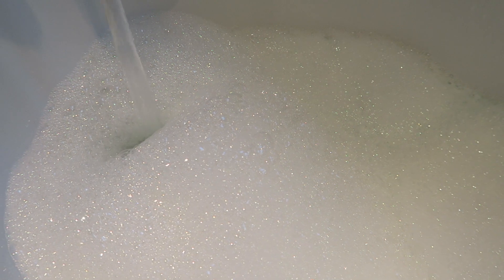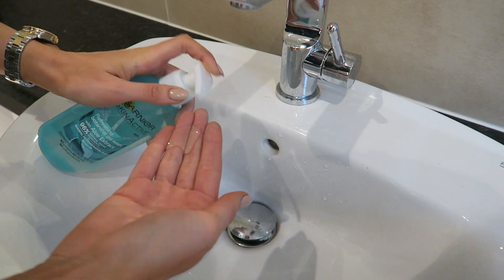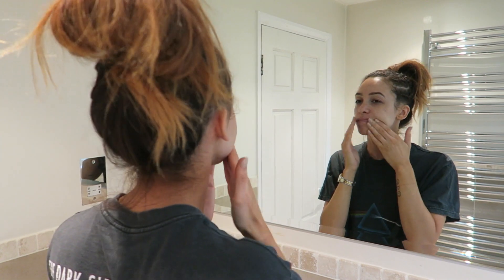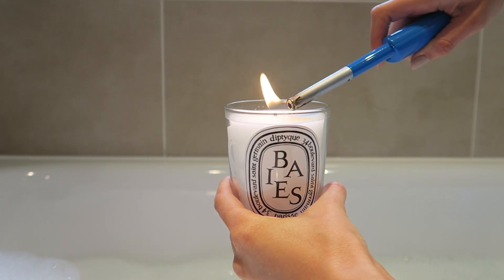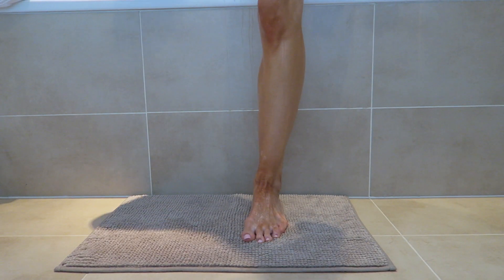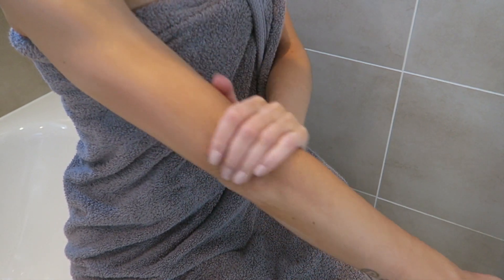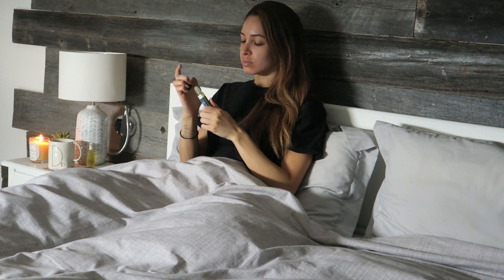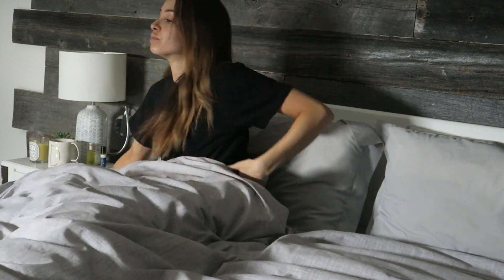THE PERFECT NIGHT IN | Danielle Peazer | Ad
Find out how I like to relax when I spend a night at home.  I'm so active so try to look after my body and relax as much as I can when I get the chance.  I wanted to talk you through what I enjoy doing and the products I enjoy using including the Dr Teals Soothe & Sleep Epsom Salts.

Clinique Face Mask
Diptyque Candle
Decleor Face Oil
Tisserand Roller Ball

This video was created as part of my ambassadorial role with Dr Teals